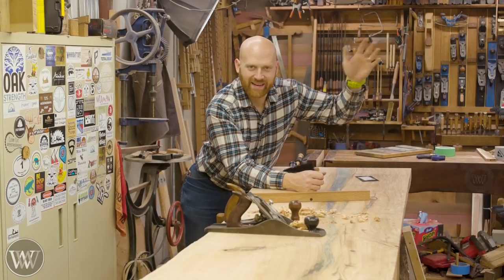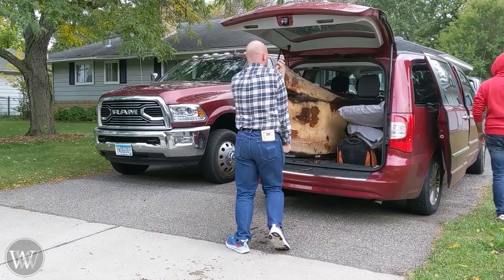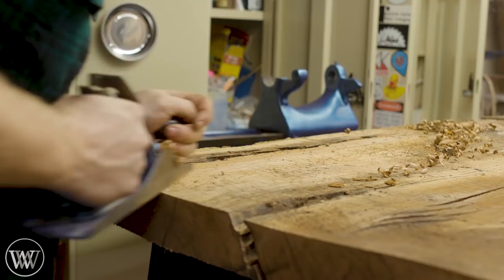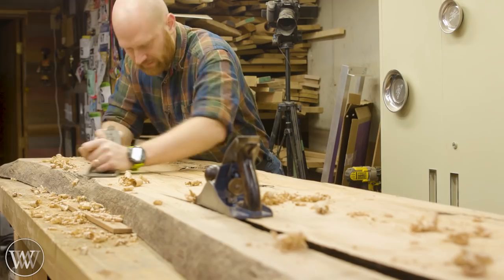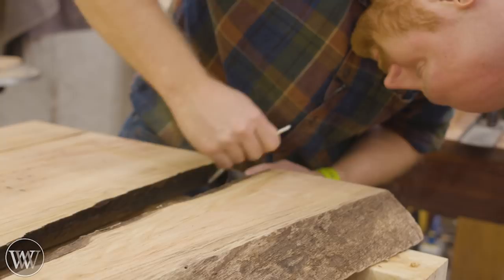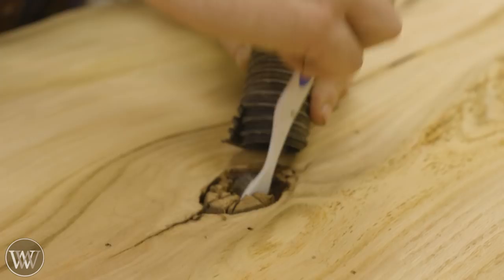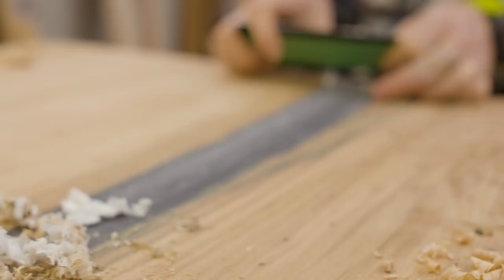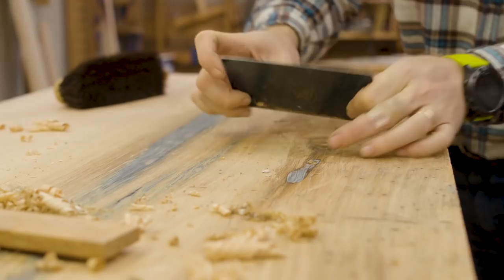Oak Slab Top Desk Preparing and Flattening The Slab Tops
The First Video In the Desk Build Series. We will be building two Slab top desks that are 8'8" long. this project will show slab preparation, epoxy poring, and bent lamination as well as some interesting joinery. today will be flattening the slabs and pouring the epoxy so next time we can start to make the legs and stringers.

The epoxy I use

Travis Reese
Andrew Wilson